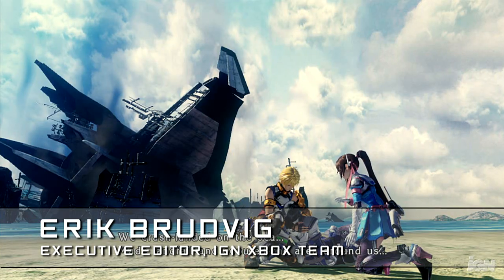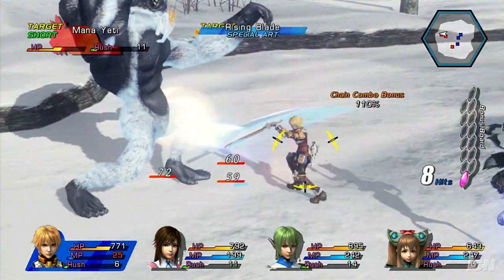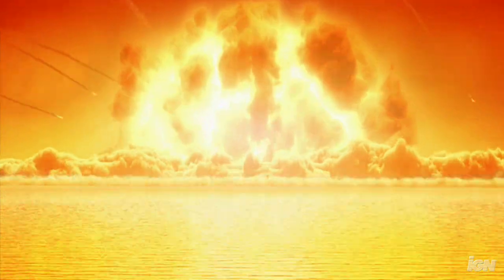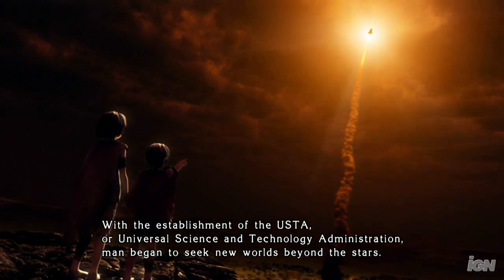Star Ocean: The Last Hope Hands-on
Our in-depth impressions after finishing the first disc.